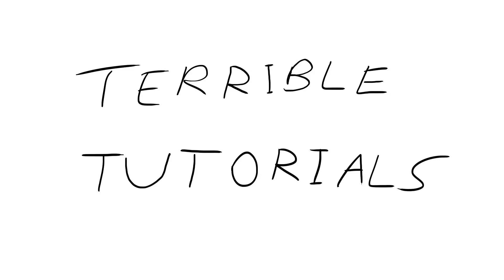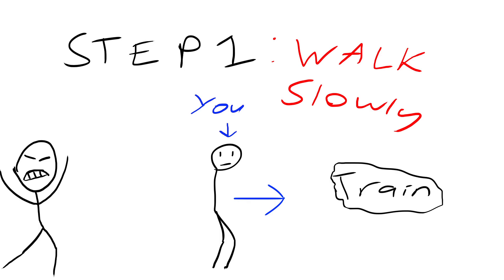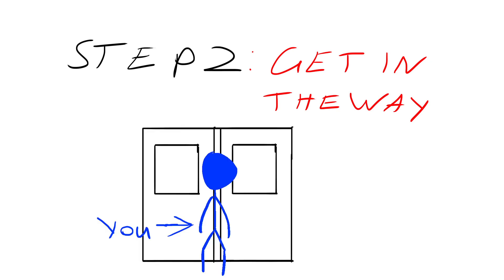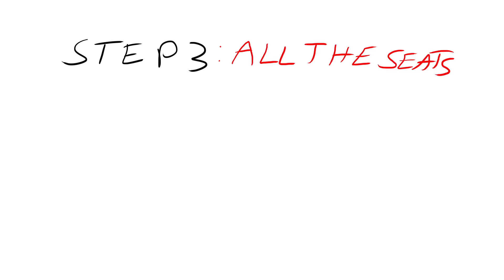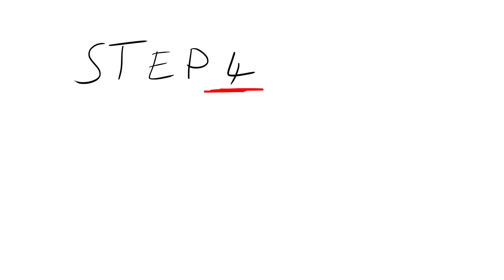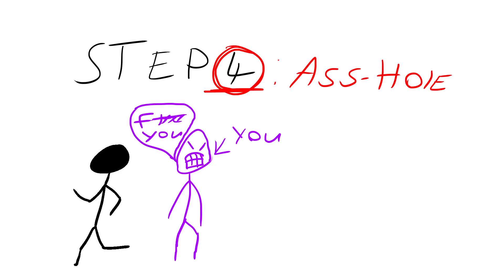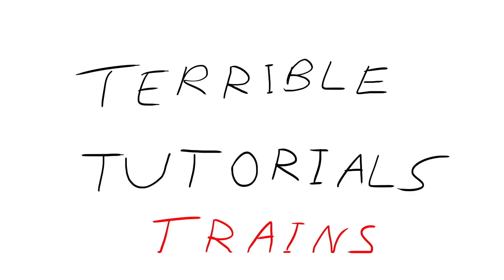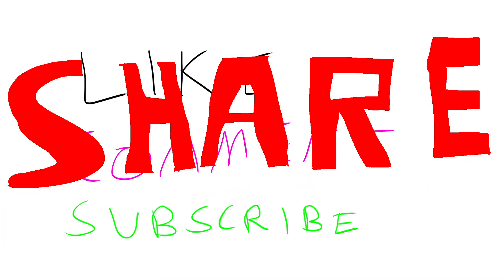Terrible Tutorials: How to act on Trains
Welcome to this possible new series which shall be called Terrible Tutorials in which i will teaching you certain things in a very terrible and unprofessional manner, this resulting in a terrible Tutorial !